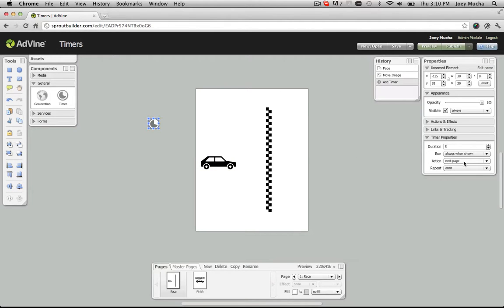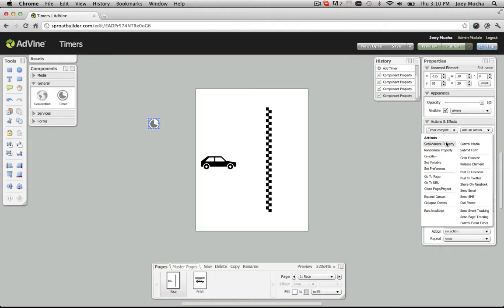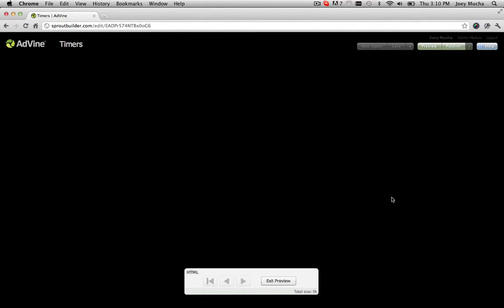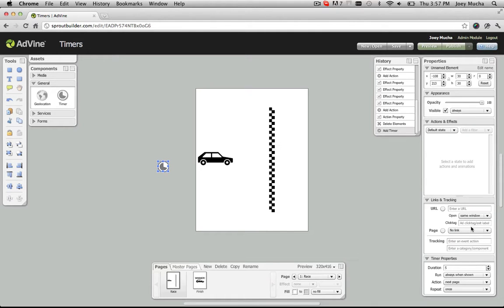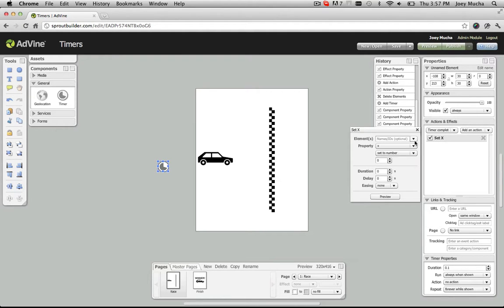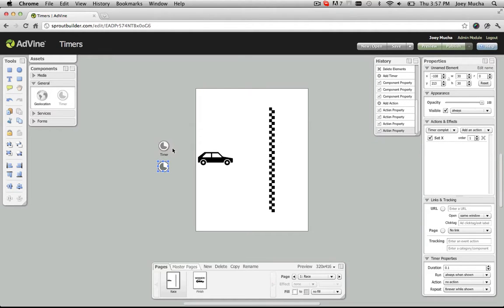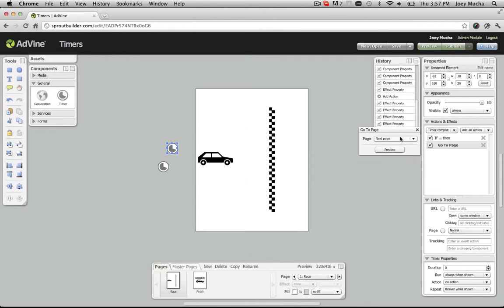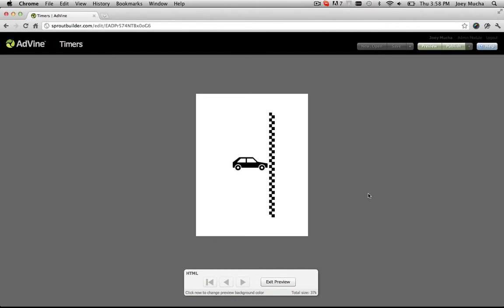Sprout Product Video: Timers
Learn how to use Timers within the Sprout platform.